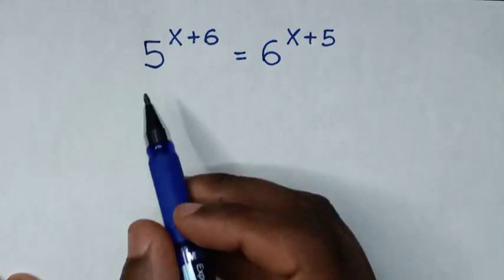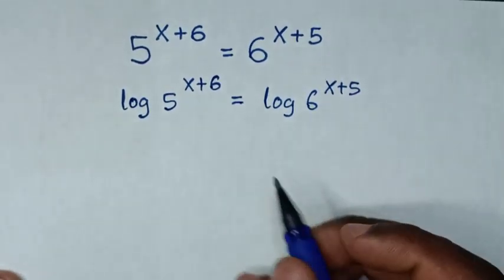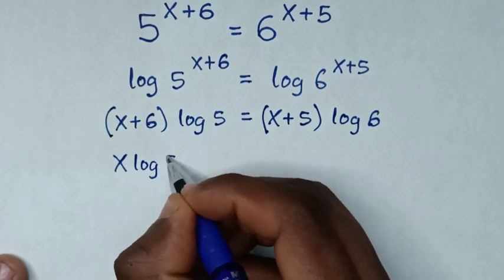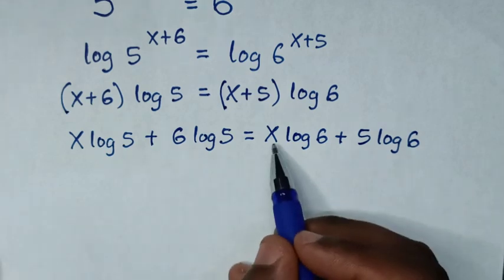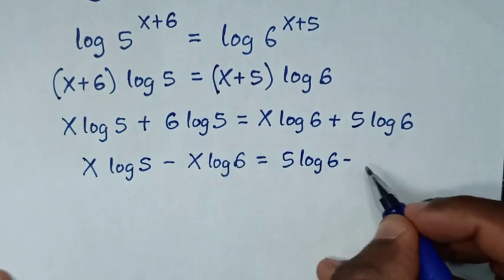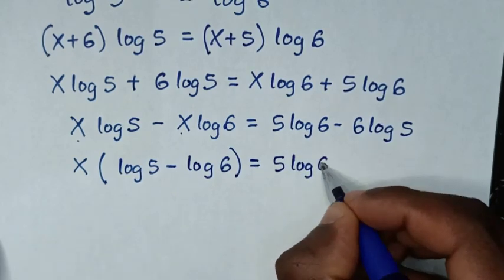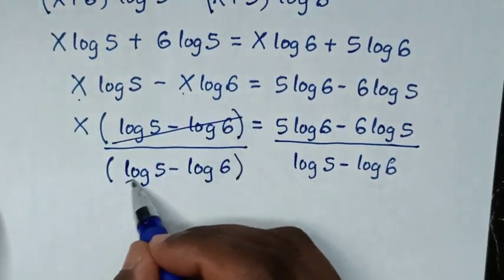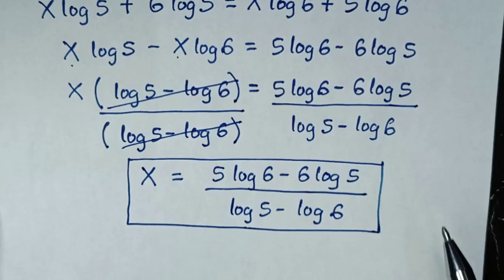A Nice Math Olympiad Exponential Equation • X=?